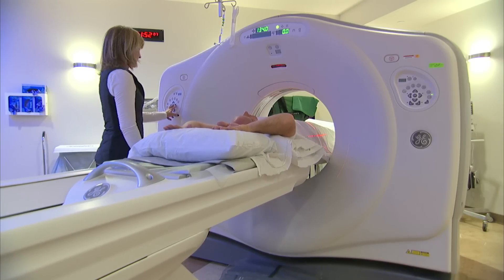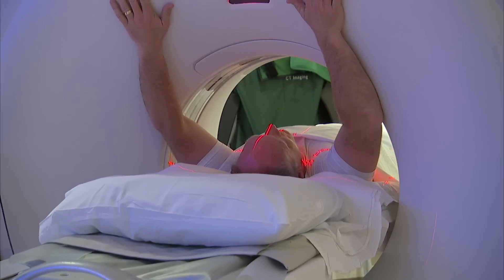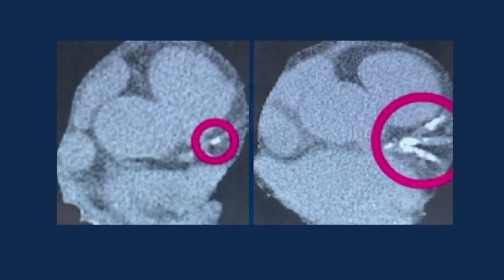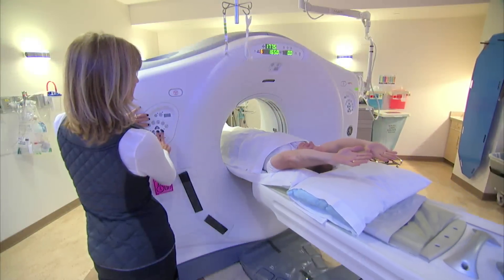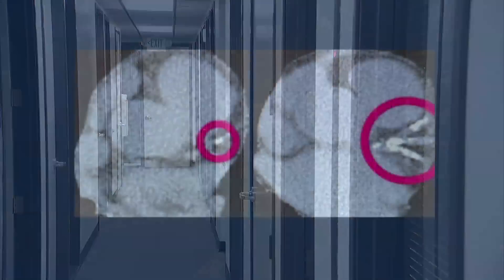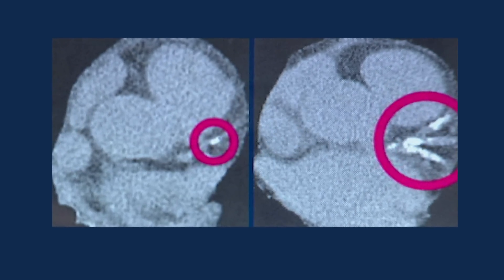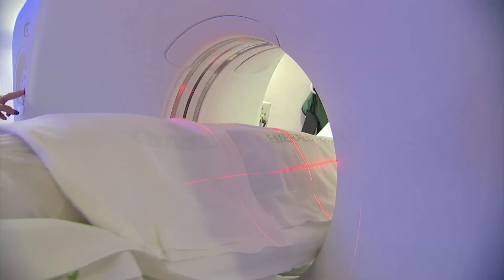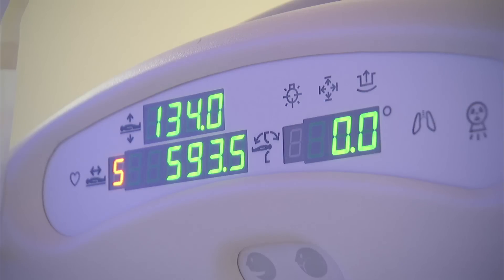DENSITY OF CORONARY ARTERY CALCIUM MAY HELP PREDICT RISK OF HEART ATTACK AND STROKE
Calcium plaque in the arteries of the heart is a sign of changes that can lead to heart attacks. To measure this calcium physicians sometimes use a form of CAT scan which provides information about how much calcium is present and how dense it is. A new study examined whether measuring calcium amount and density separately might better help predict if a person is at risk for developing a heart attack or stroke. Catherine Dolf has more in this week's JAMA Report.